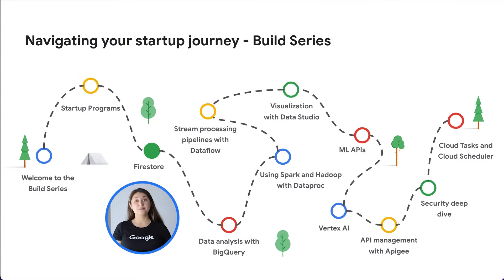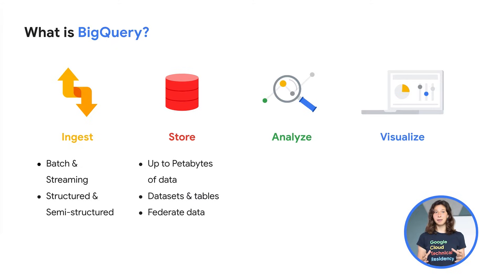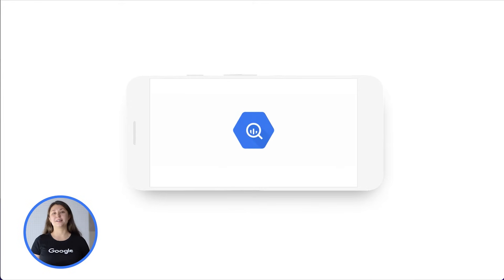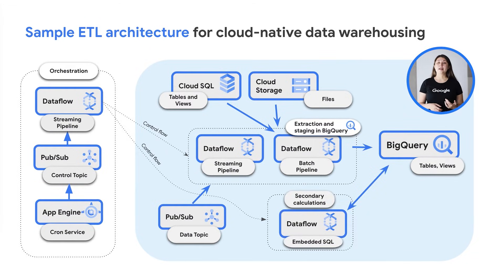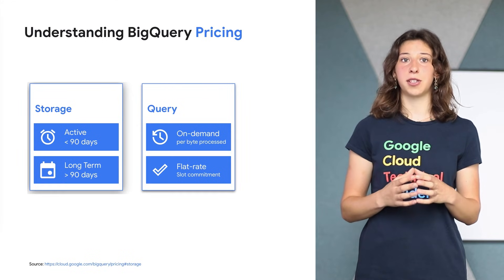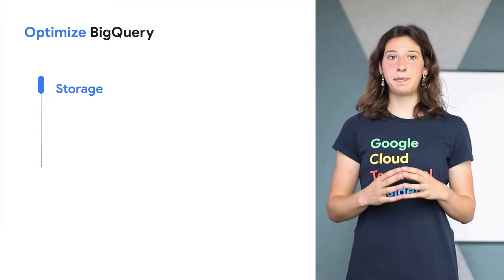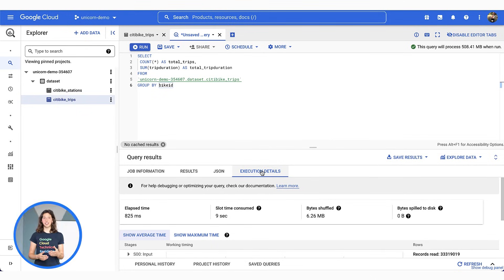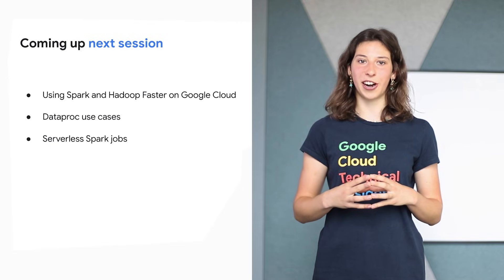How to get started with BigQuery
Implement a data analytics pipeline with an event-driven architecture on Google Cloud

Here to bring you the latest news in the startup program by Google Cloud are Valeriya Shin and Mathilde Bachy!

Welcome to the second season of the Google Cloud Technical Guides for Startups - the Build Series.

Build Series - Episode 4: How to get started with BigQuery

Chapters:
0:00 - Intro
0:45 - What we’ll cover in the video
1:17 - What is BigQuery?
2:03 - When to use BigQuery?
4:19 - BigQuery ML
5:27 - What is a data pipeline?
5:40 - What is an ETL pipeline?
6:28 - Building Data ETL pipelines with BigQuery
7:55 - What is data governance?
8:43 - Data governance in BigQuery
9:00 - BigQuery pricing
10:28 - BigQuery optimization best practices
10:33 - BigQuery performance and cost optimization
12:39 - [Demo] BigQuery demo console
16:00 - BigQuery customer case study
16:50 - Wrap up!

Designing ETL architecture for a cloud-native data warehouse on Google Cloud Platform
How does BigQuery store data?